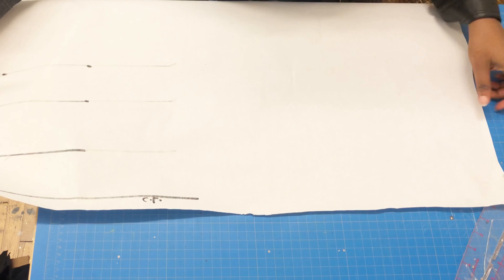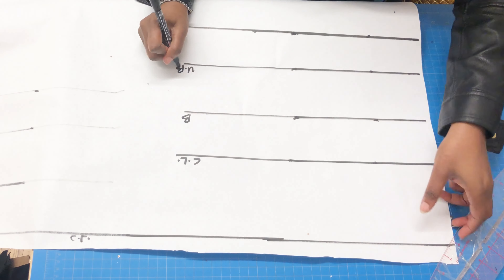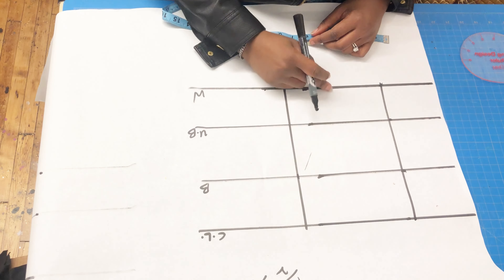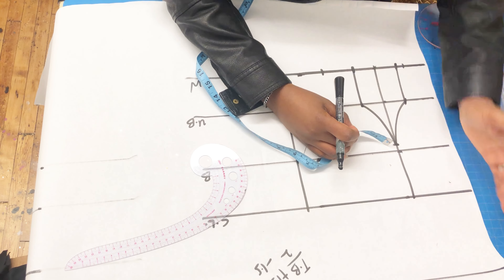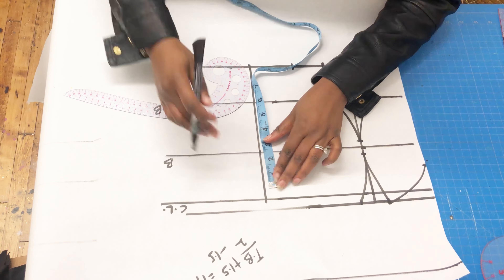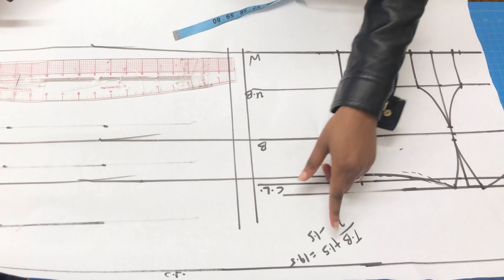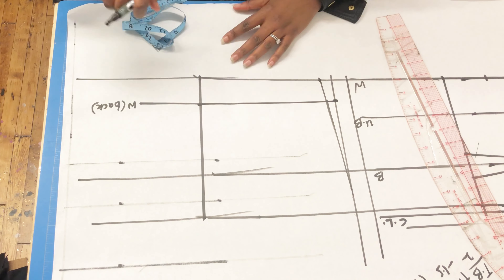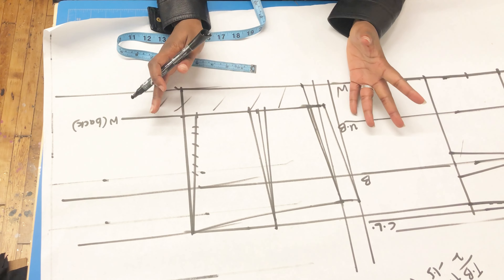HOW TO CREATE SWEETHEART NECKLINE BUSTIER PATTERN DRAFTING | YELE STITCHES TUTORIAL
This video shows the step by step process to create a sweetheart bustier pattern. It is very easy to follow and has pointers to create a seamless pattern for your bustier.
Please feel free share below, any questions, suggestions or ideas you might have for me!

TOOLS
Pattern Paper
Curved Ruler

Video shot with my Iphone X